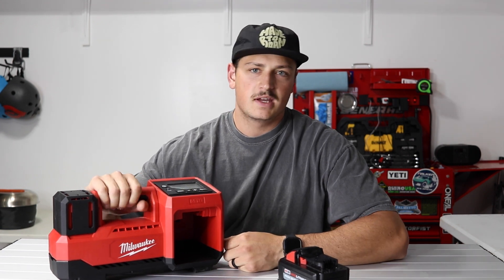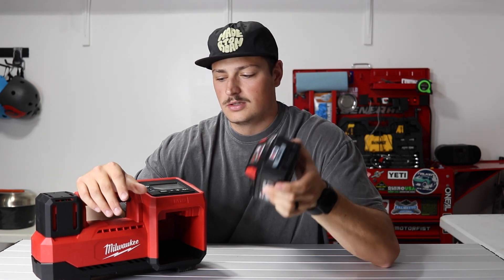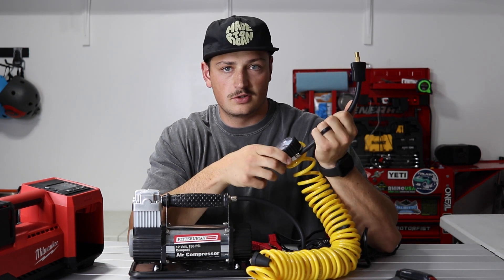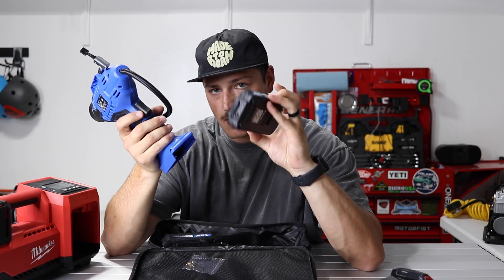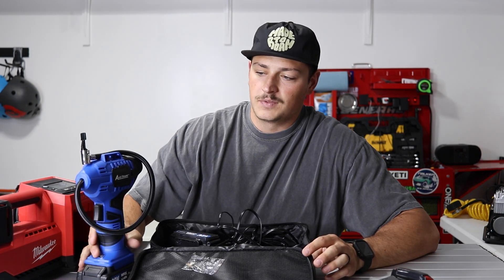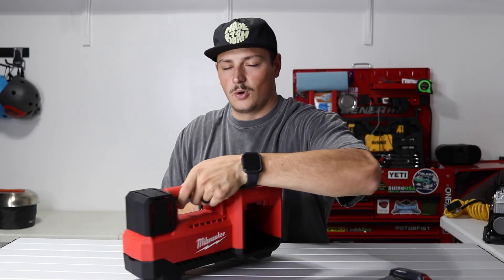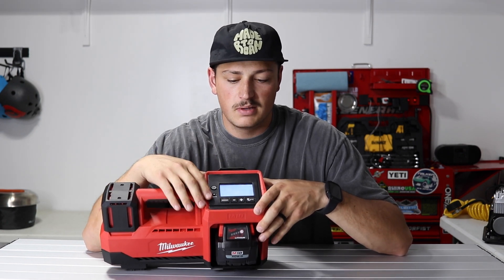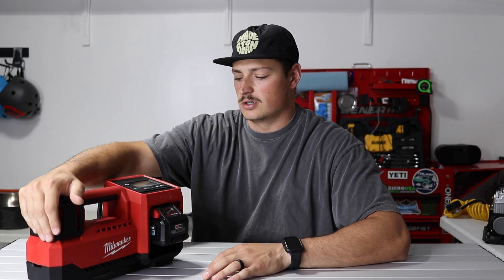Why I chose this tire inflator over everything else. | Milwaukee M18 Inflator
The Milwaukee M18 Inflator is my go to choice after trying other options. In this video I compare it to 12v and other battery options I have tried. I find myself airing down & up more often because it’s so much easier to fill back up.